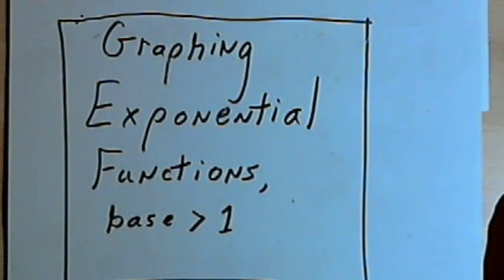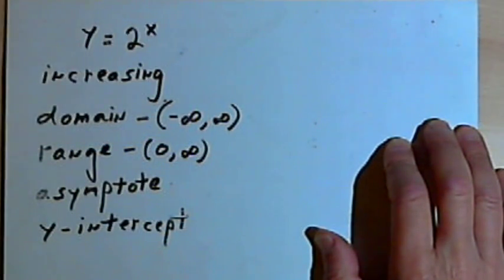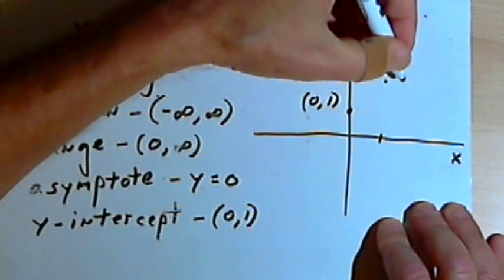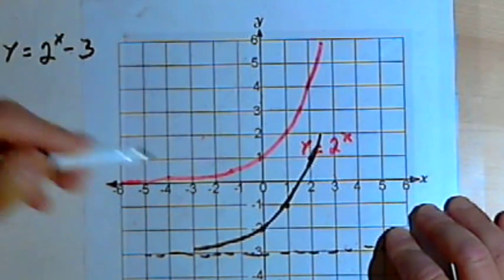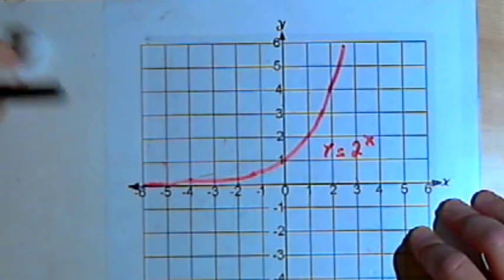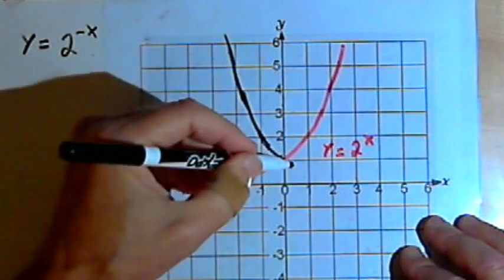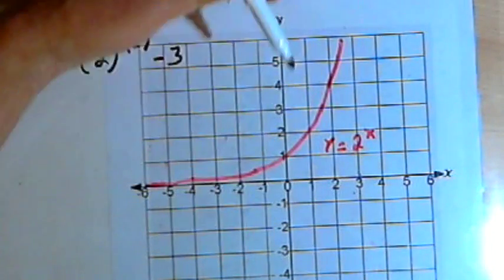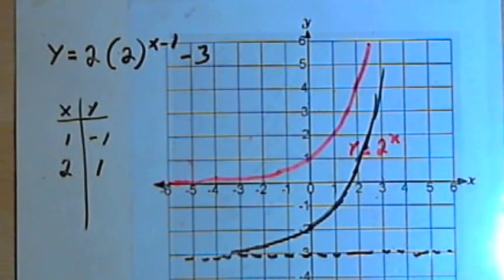Graphing Exponential Functions, base greater than 1 143-5.2.1.a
Analyzing and sketching graphs and transformations of exponential functions having a base greater than 1. This video is provided by the Learning Assistance Center of Howard Community College. For more math videos and exercises, go to HCCMathHelp.com.